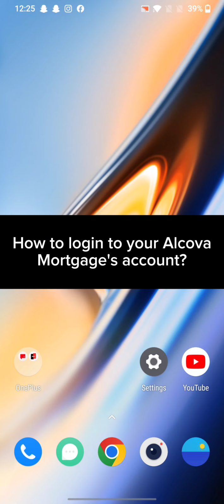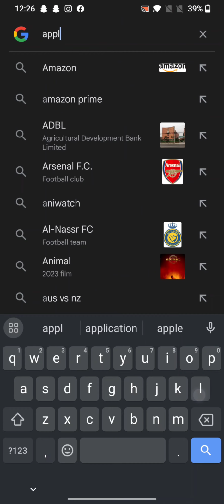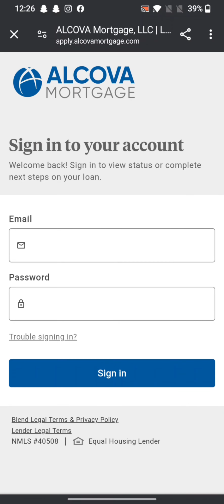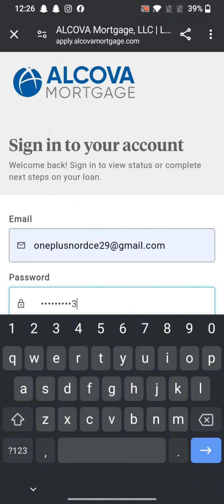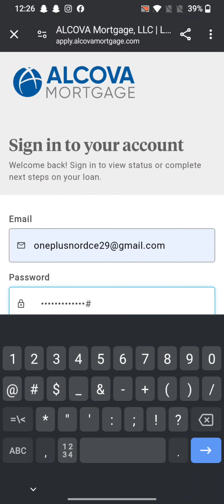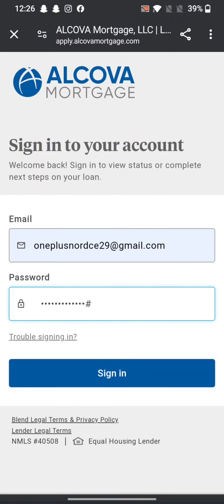How to Login Alcova Mortgage? Sign in to Alcova Mortgage on Android 2024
In this comprehensive tutorial, we'll guide you through the simple process of logging into your Alcova Mortgage account, ensuring you have easy access to essential tools and information for managing your home loan.